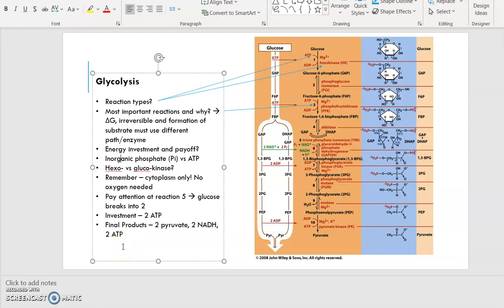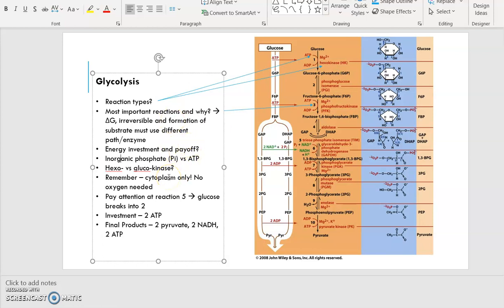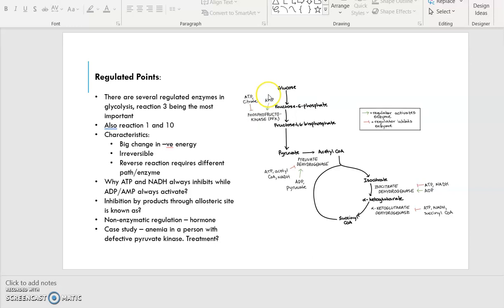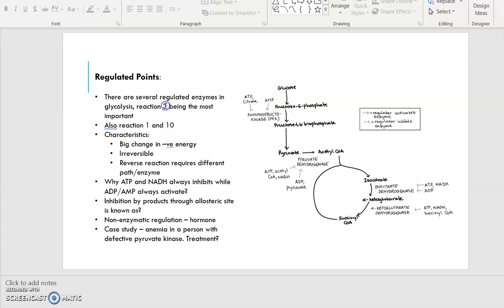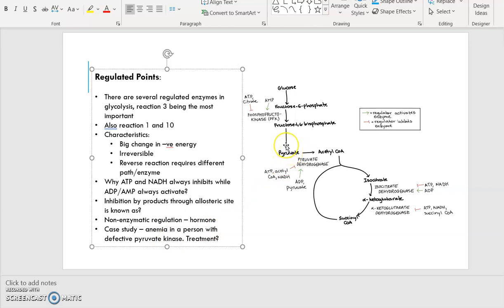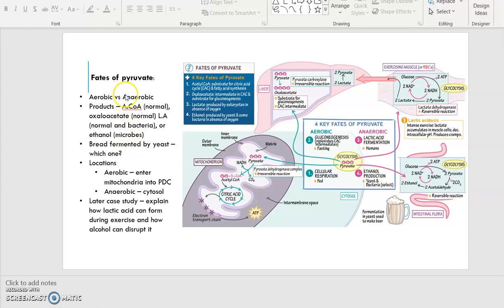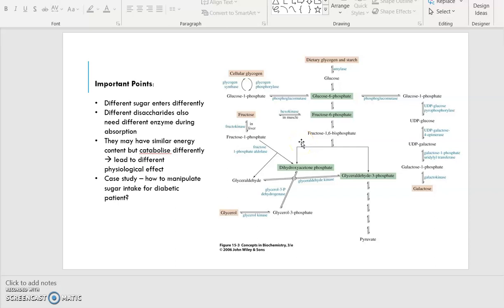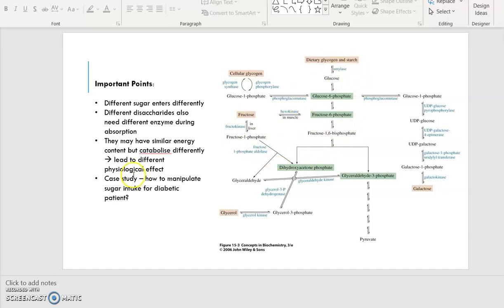Glycolysis short 2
Part II of shorter version